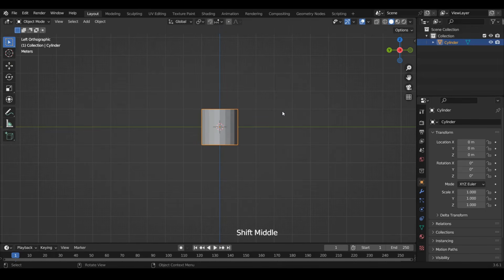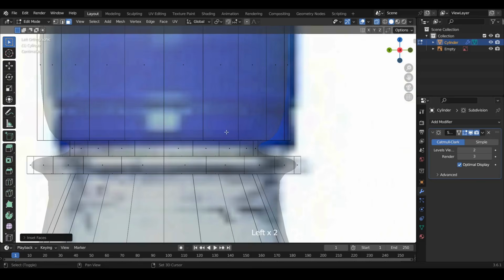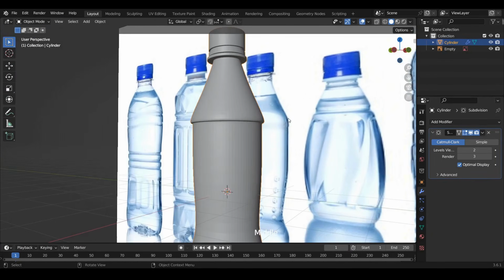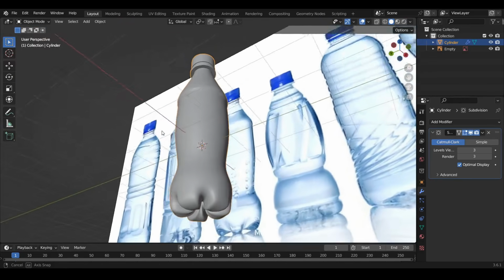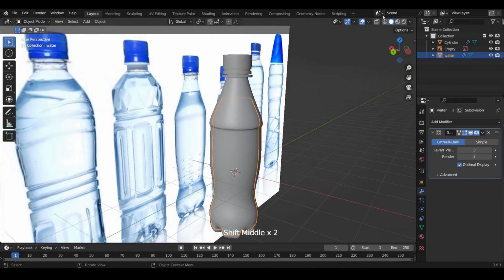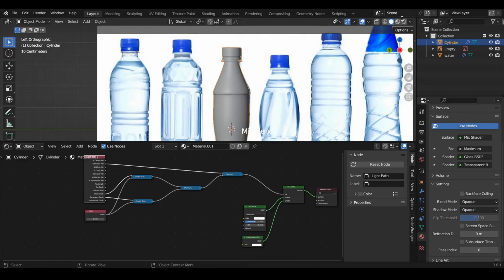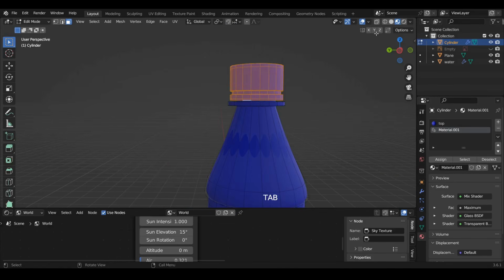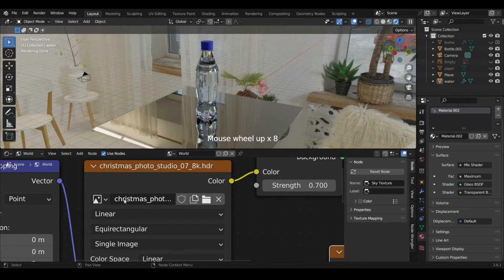How to make a Plastic Bottle in Blender│Blender Tutorial (Beginner friendly)